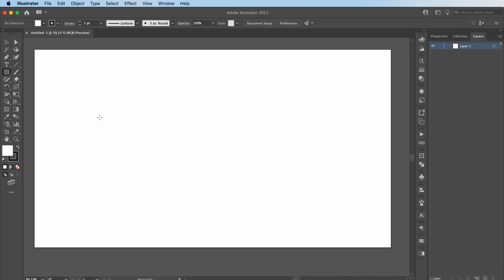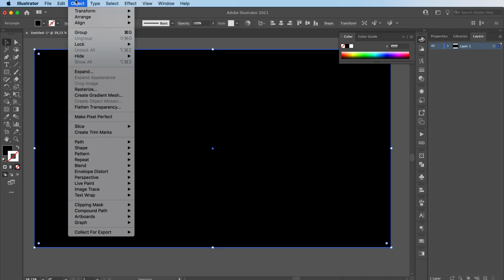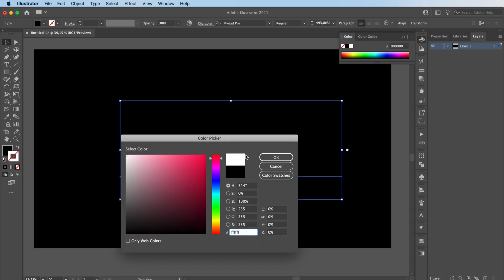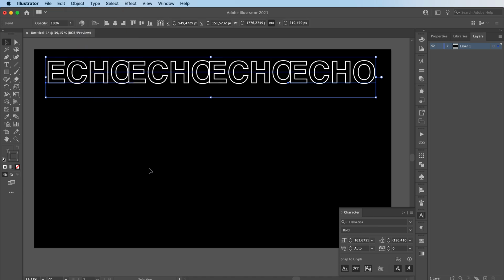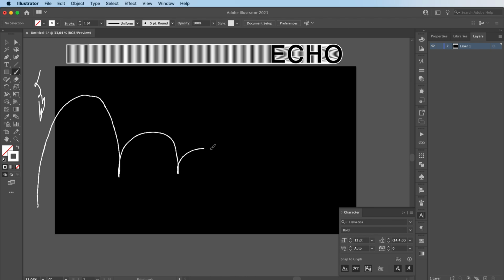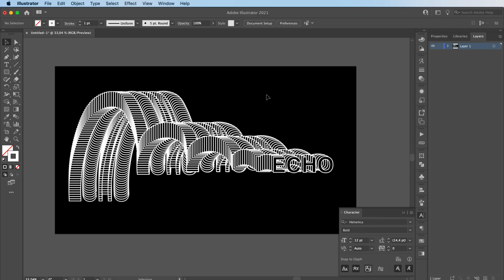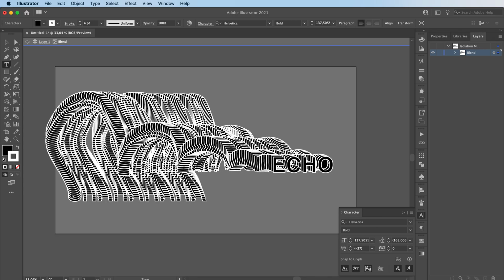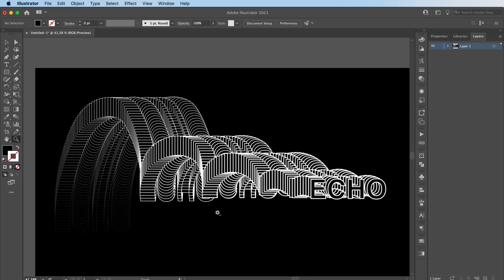3D BOUNCING 90S TEXT EFFECT TUTORIAL | ADOBE ILLUSTRATOR